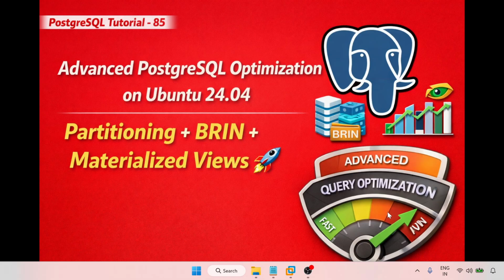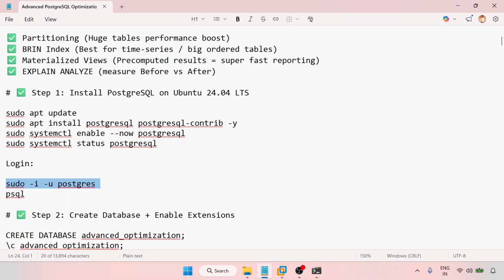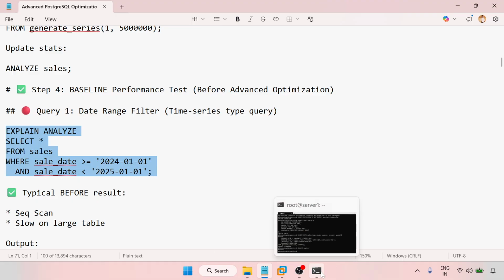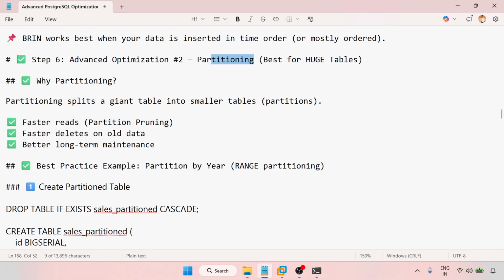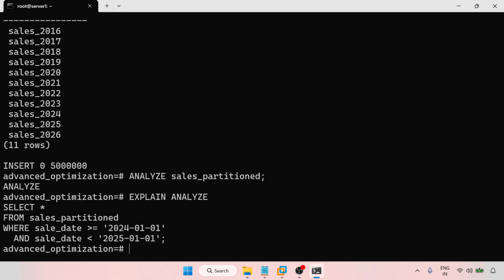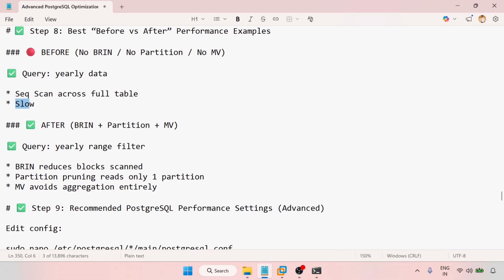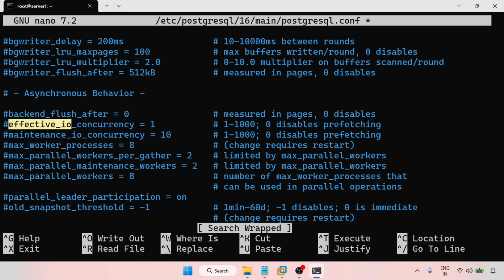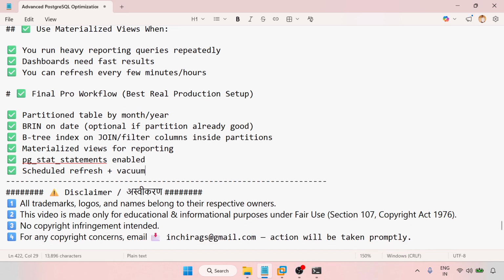Advanced PostgreSQL Optimization | Partitioning + BRIN + Materialized Views ⚡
Complete Advanced PostgreSQL Optimization guide (Partitioning ✅ BRIN Index ✅ Materialized Views ✅) with step-by-step process from installation and real examples you can run on Ubuntu 24.04 LTS.

# ✅ Advanced PostgreSQL Optimization on Ubuntu 24.04 LTS (Step-by-Step)

## 🔥 What You’ll Learn (Advanced)

✅ Partitioning (Huge tables performance boost)
✅ BRIN Index (Best for time-series / big ordered tables)
✅ Materialized Views (Precomputed results = super fast reporting)
✅ EXPLAIN ANALYZE (measure Before vs After)

# ✅ Maintenance (Best Practice)

✅ VACUUM = cleans up dead/old rows and frees space (prevents table bloat)
✅ ANALYZE = updates table statistics so PostgreSQL can choose faster query plans

VACUUM ANALYZE sales_partitioned;

Optional (heavy, locks table):

VACUUM FULL sales_partitioned;

# ✅ Bonus: Best Use Cases (Quick Guide)

## ✅ Use BRIN When:

✅ Table is massive (millions+ rows)
✅ Column values follow natural order (date, id, timestamp)
✅ You want small index size

## ✅ Use Partitioning When:

✅ Data grows continuously (logs, sales, transactions)
✅ You query mostly by date range
✅ You delete/archive old data often

## ✅ Use Materialized Views When:

✅ You run heavy reporting queries repeatedly
✅ Dashboards need fast results
✅ You can refresh every few minutes/hours

# ✅ Final Pro Workflow (Best Real Production Setup)

✅ Partitioned table by month/year
✅ BRIN on date (optional if partition already good)
✅ B-tree index on JOIN/filter columns inside partitions
✅ Materialized views for reporting
✅ pg_stat_statements enabled
✅ Scheduled refresh + vacuum

Thanks & Regards,
💫 Chitt Ranjan Mahto — “CHIRAG” 💫